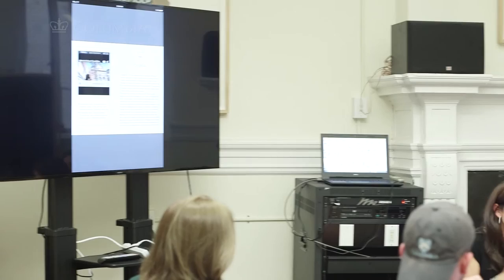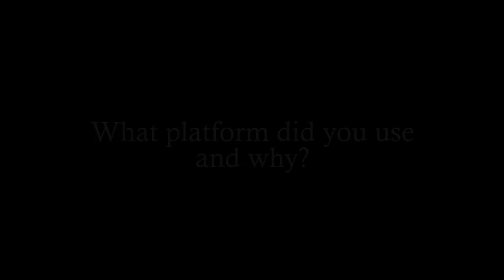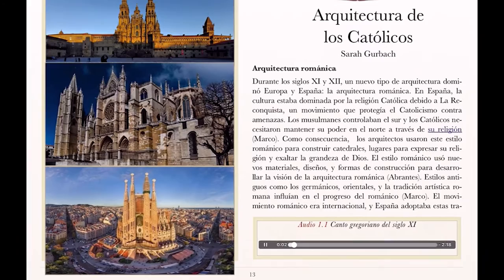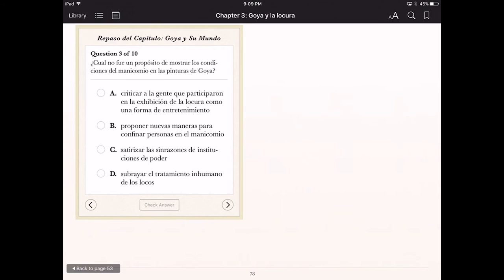FACULTY SPOTLIGHT | Angelina Craig-Flórez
In this interview, Angelina Craig-Flórez, Senior Lecturer at the Department of Latin American and Iberian Cultures at Columbia University, explains how and why she transform a final course project from an individual research paper into a collaboratively student-generated digital book.